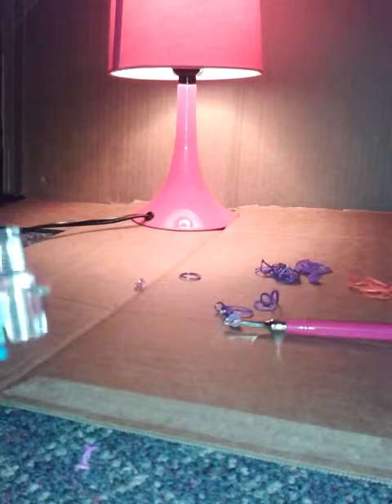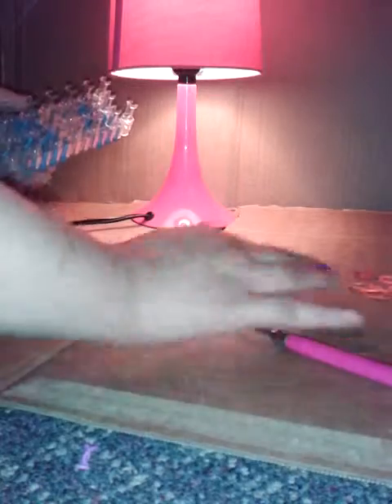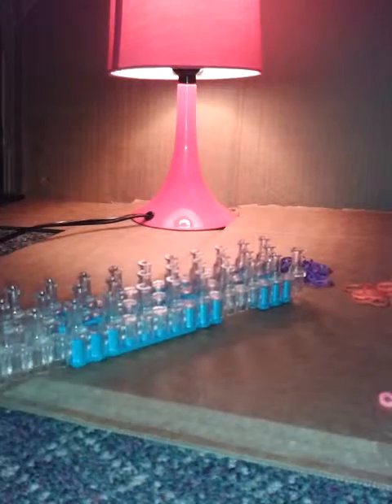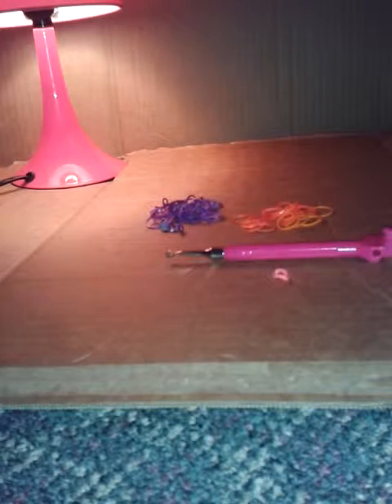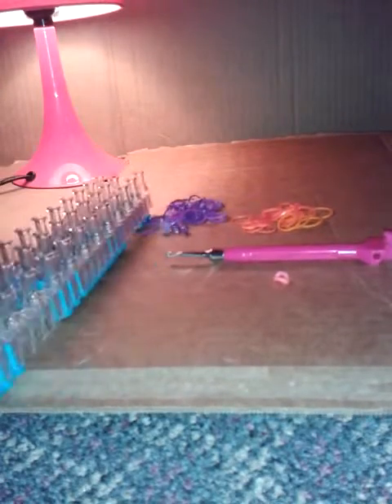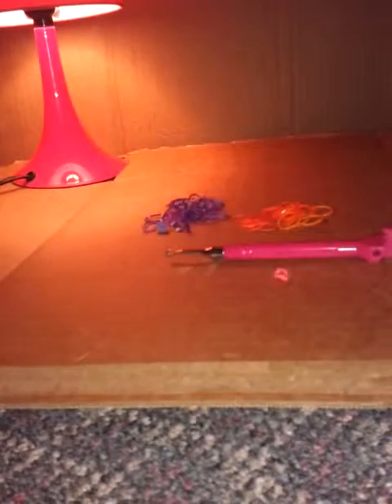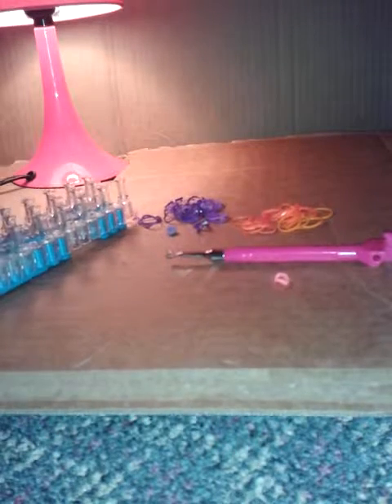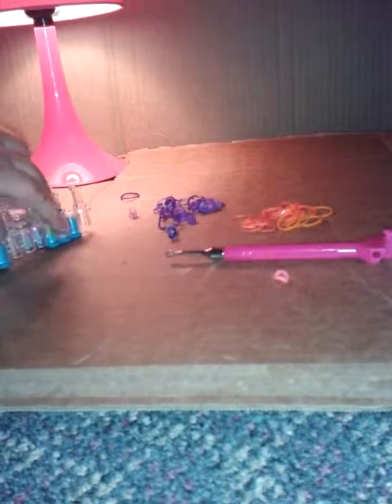Melina triple single rainbow loom tutorial